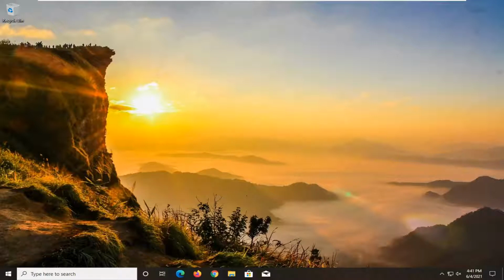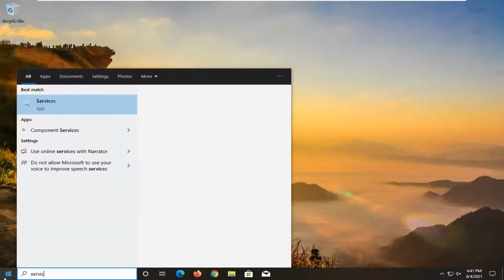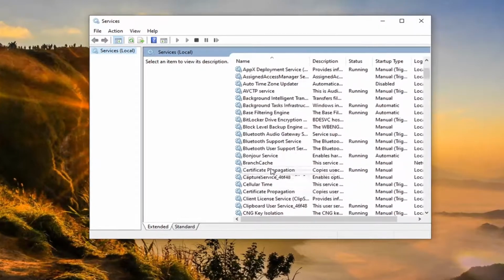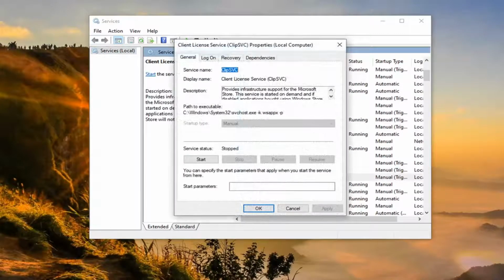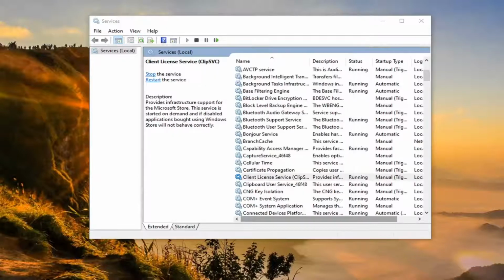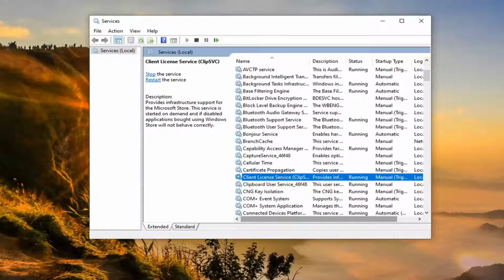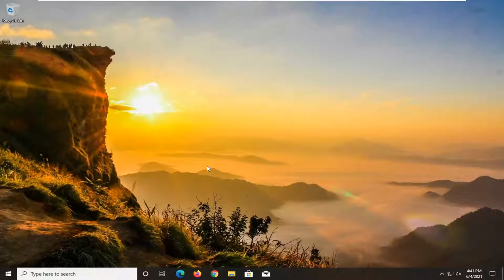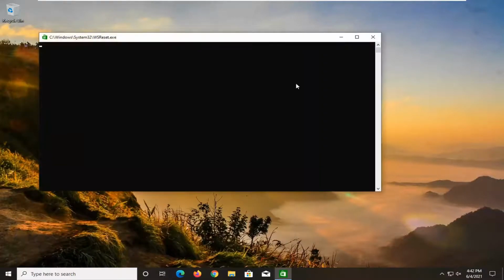How to Start Clip.svc After Several Tries and Errors FIXED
Issues addressed in this tutorial:
clipsvc won't start
clipsvc stopped
clipsvc service error 126
clipsvc not running
clipsvc fix.reg
clipsvc service failed to start
clipsvc not stopping

Before seeing the solutions, we must know that you need to manually trigger clipSVC service from the Services app. To do that, launch Services from the Start Menu. Look for Client License Service, right-click on it and select Start. This way you will be able to enable clipSVC on your computer.